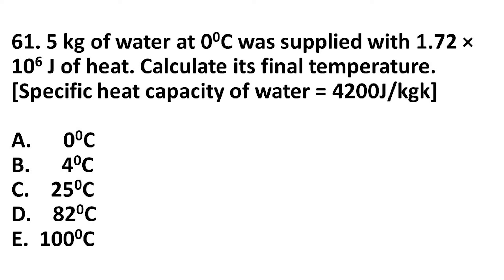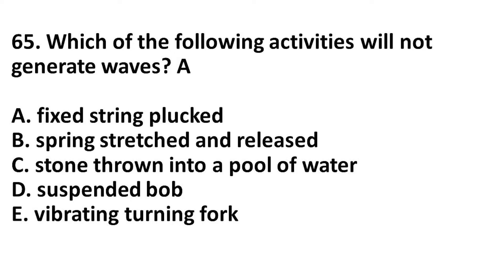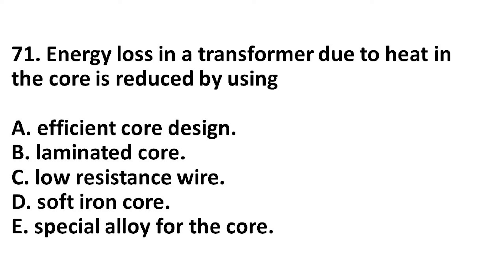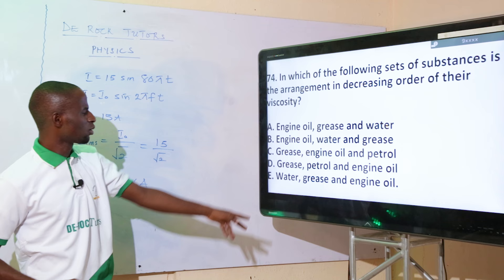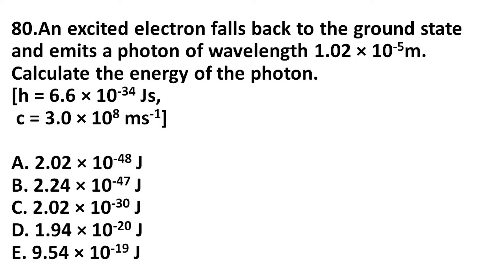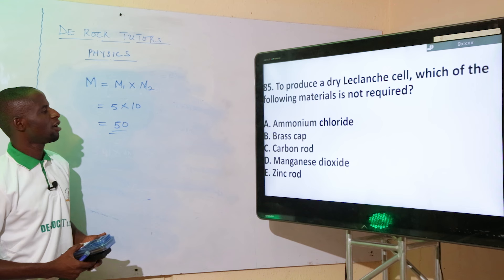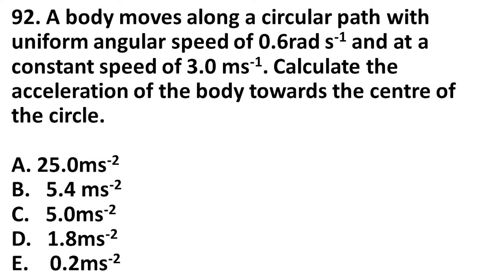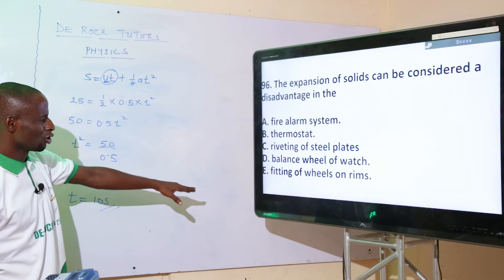JAMB 2024 PHYSICS QUESTIONS/ANSWERS (Part 3)